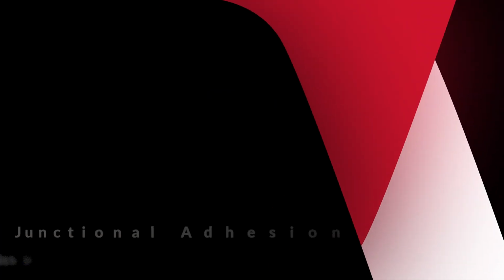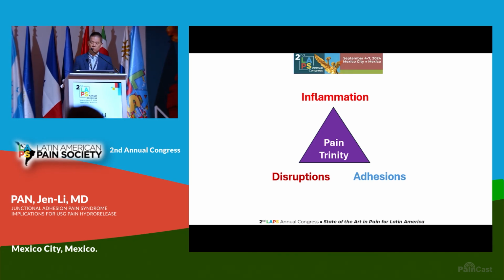Dr. Pan Jen-li: Junctional Adhesion Pain Syndrome Implication for USG Pain Hydrorelease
This groundbreaking talk introduces the concept of the “Pain Trinity”—inflammation, disruption, and junctional adhesions—as key pain generators in regenerative pain medicine. While inflammation and disruption are well understood and treated with biologics, junctional adhesions are often overlooked. The speaker defines these adhesions as abnormal connections between tissues (e.g., tendon-nerve, tendon-capsule) that limit movement and cause pain. Using ultrasound-based diagnostics (selective limitation, comparative imaging, dynamic testing), and precision hydrorelease with HA + dextrose, clinicians can target these adhesions. He presents compelling clinical examples and proposes a future of perineural hydrodissection and anti-scar biologics for enhanced outcomes in chronic pain patients.

Join PainCast Pro for unlimited access to exclusive videos and lectures from leading physicians.